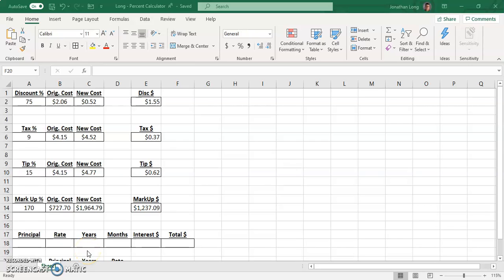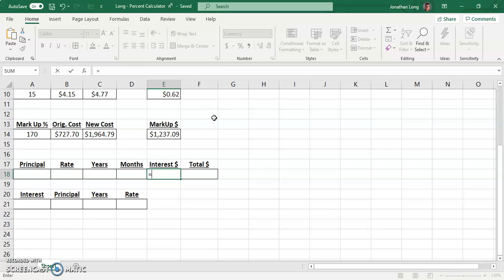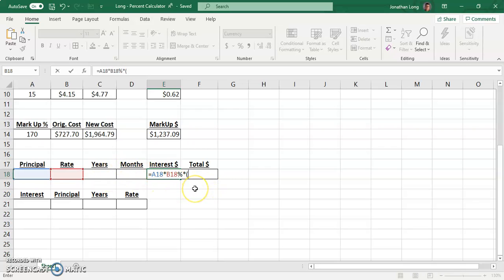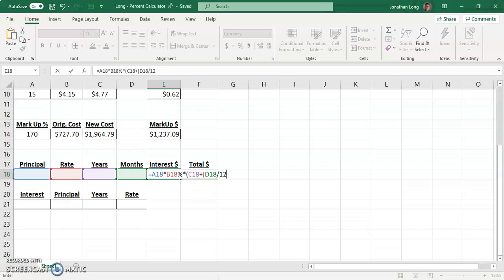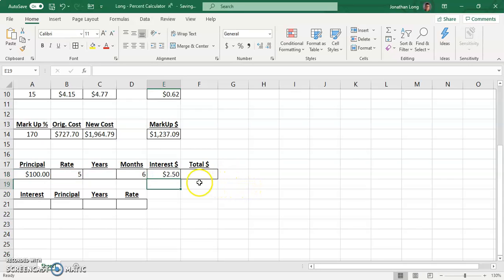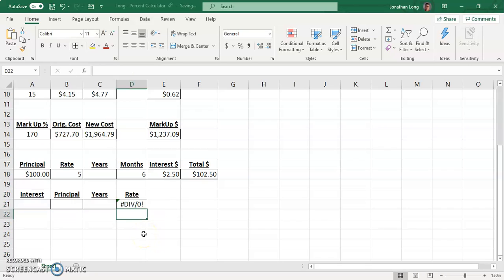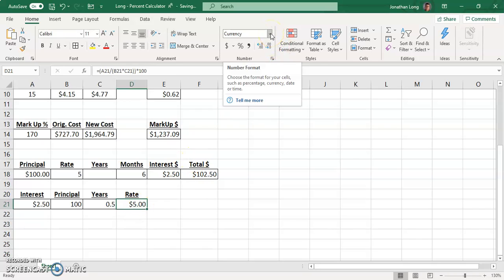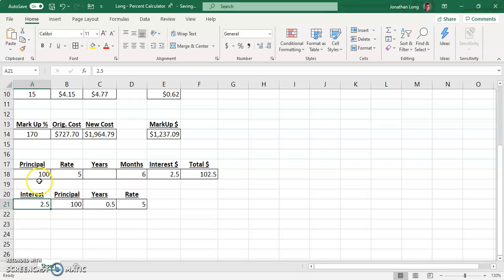Percents Excel Simple Interest component